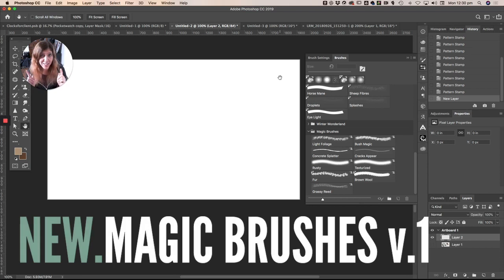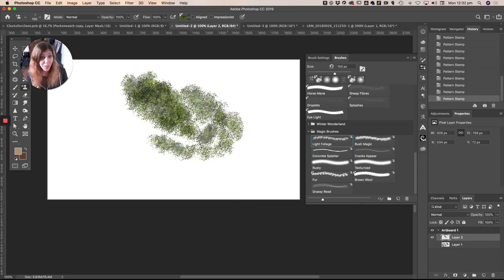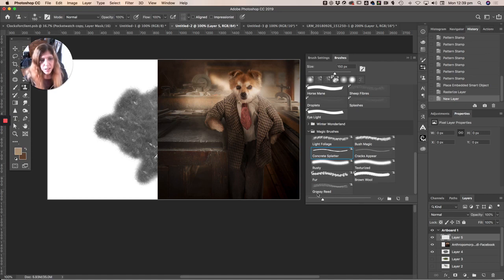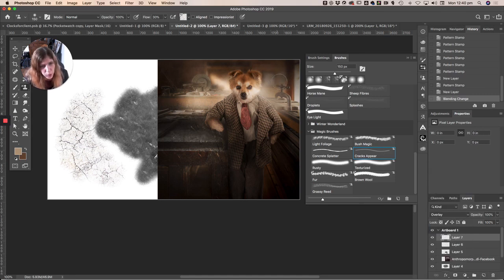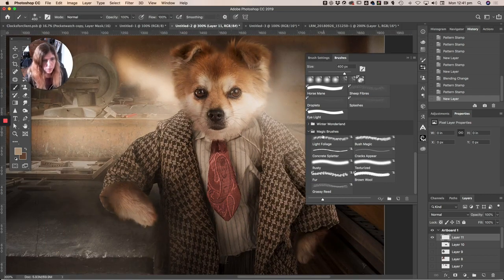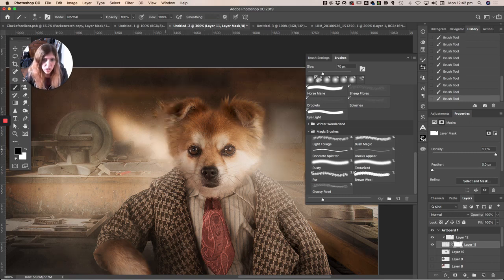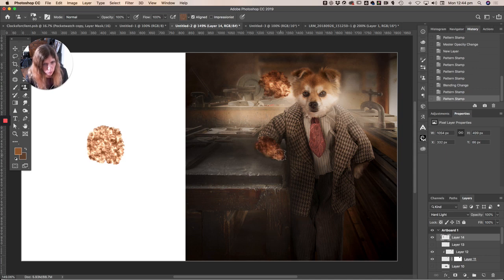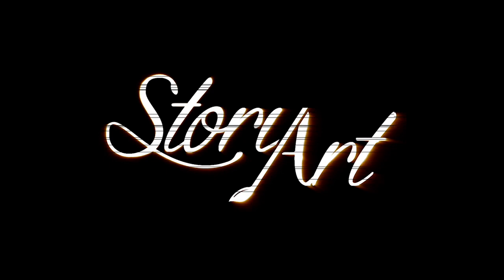Magic Brushes Volume 1 - Paint with REAL texture, real fur, real foliage and more!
I have created Volume 1 of my new Magic Brushes set. This is a brush set like no other. Normally in Photoshop you use black and white brushes that carry no texture. Sure, you can paint with them, but they end up looking unrealistic. You can also use them for masking which can work really well.

But now, I’m introducing to the Digital Store, some new brush sets that allow you to paint texture straight onto your image, add foliage and grass and fur, plus MORE TO COME!

This set is valued at $25, but all paying Story Art tutorial members can download free. If you would like to become a member check out the options